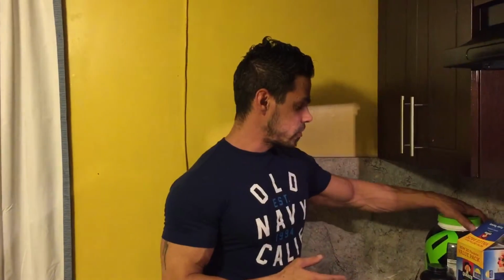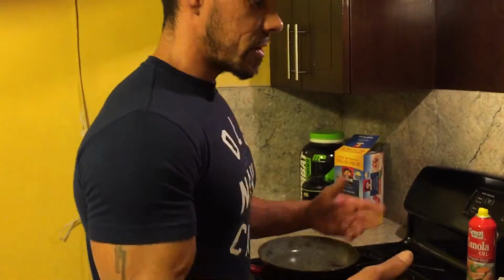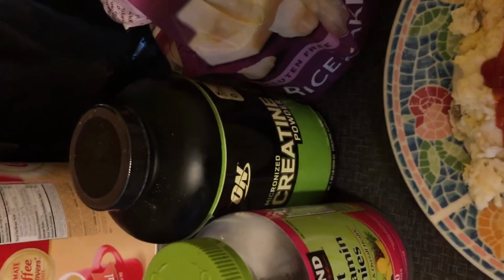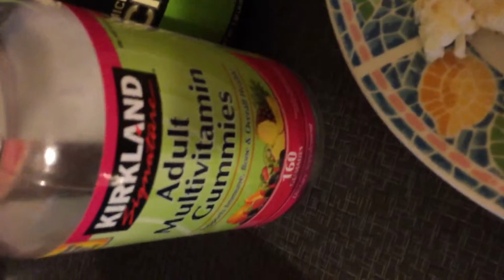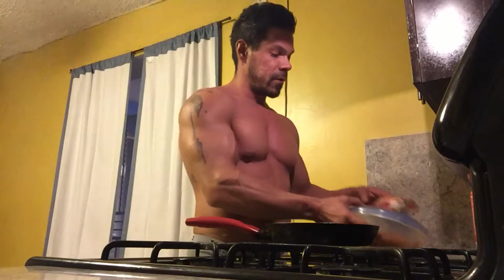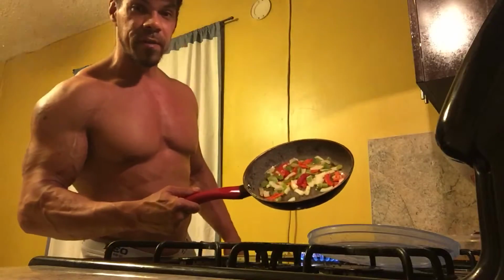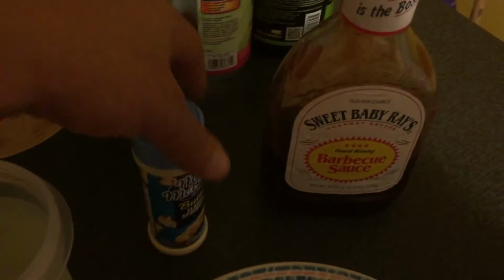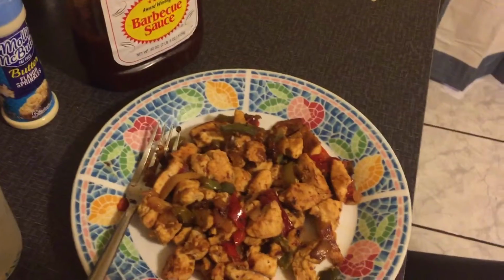Living swoll pt.1 The beginning